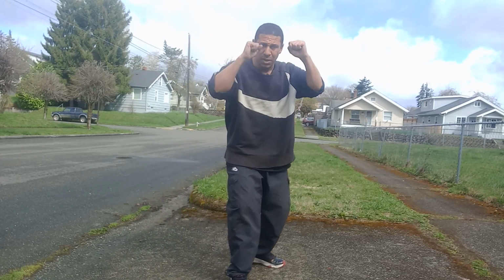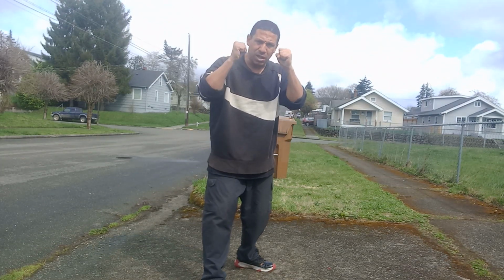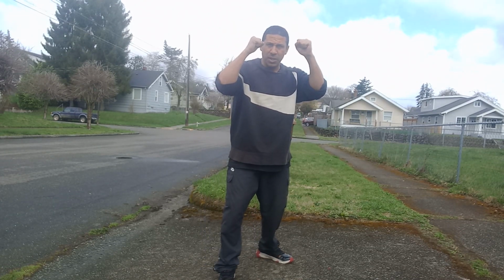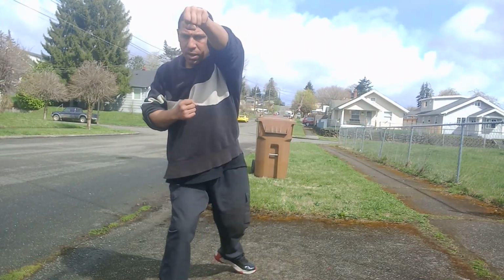Alternative perspective of striking for naive aikidoka and karateka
Pulling blocks are exagerated here. This small disturbance creates a "butterfly effect" that drastically throws off the trajectory of the rear cross or jab the farther it travels.

You make this to happen. Overblocking is a beginner mindset although powerful (external). The softer the block the higher the quality of the martial artist.

You either touch for split second to deflect incoming strike and then slide off and counter with same hand, or hook and trap and maintain "stickiness" and counter with opposite hand, or you knock the crap out of it and counter (too slow/beginner but effective), or you blend and enter forward and do something else. There are many variations.

When punching there exists methods to avoid being unbalanced. This is called "setting your stance". The stances prefer leaning forward and putting weight over front feet. Aikido exploits uke with bad form and posture. That is why posture is enforced in aikido and karate. There are justifications for this.

Setting your stance creates "immovability". This closes some gates and opens others. Gates are called "openings" in boxing.

Anytime one target is protected another is open. You cannot guard every target simultaneously or else fighting would be impossible, no one would be able to ever hit another. By constantly shifting stances, distances and angles you change which gates are open at certain times. This is not mma. This is an assassination art meant for peace or war.
Sometimes an assassin simply needs to leave less bodies and prefers peace.

Uki means floating. Using a bad stance or overpowered block or strike, especially wild looping right hand will destroy your own balance. This is easily countered by many arts. Here aikido uses uki waza or floating techniques to throw uke.

To counter being thrown with uki waza you set your stance. This closes uki gates to the front but opens them to the back. Aikido can counter and win.